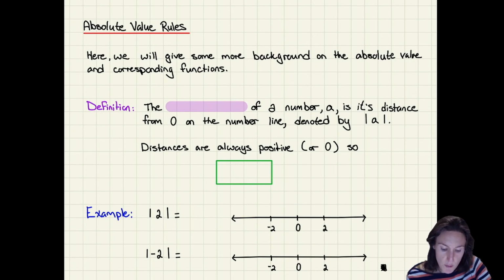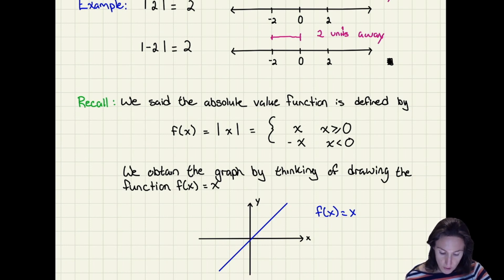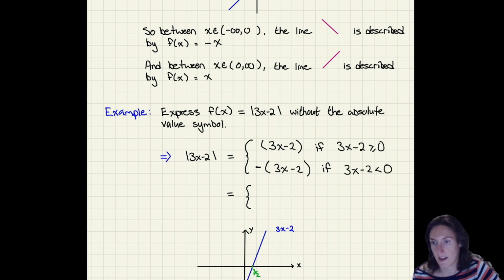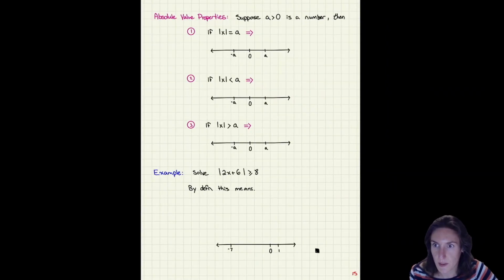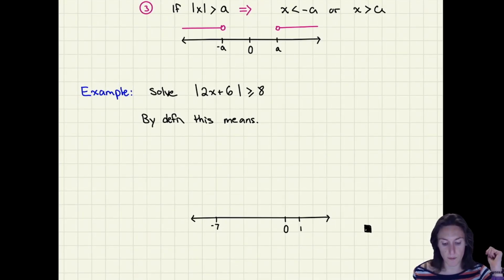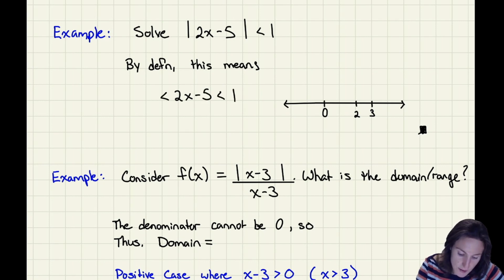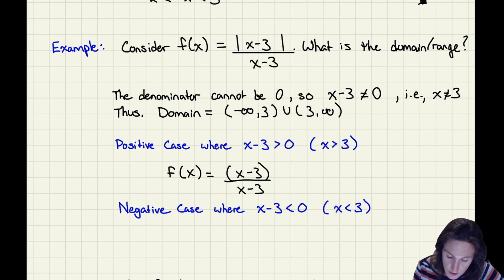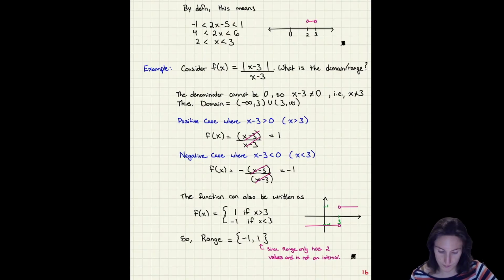Absolute Values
🔍 What You'll Learn:

- Overview of absolute values.
- Solving absolute value expressions.
- Properties of absolute values.